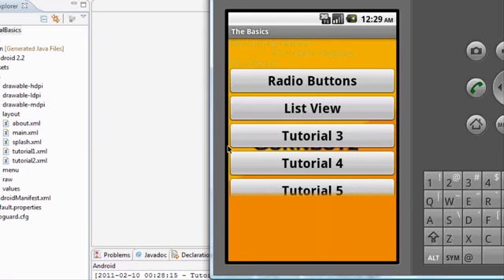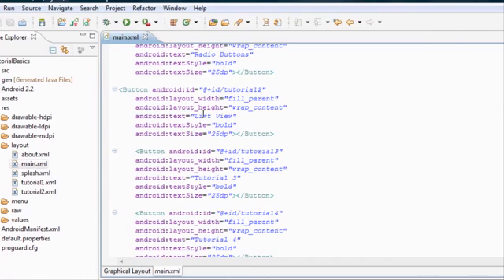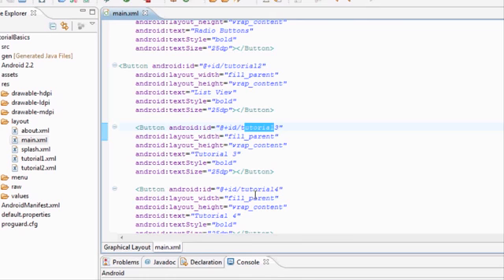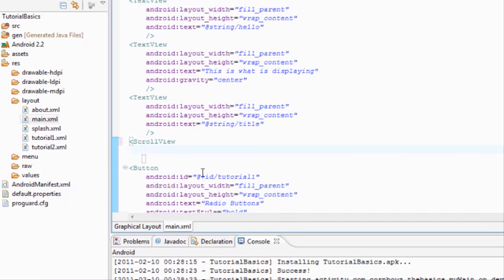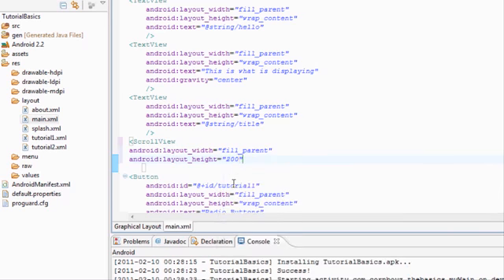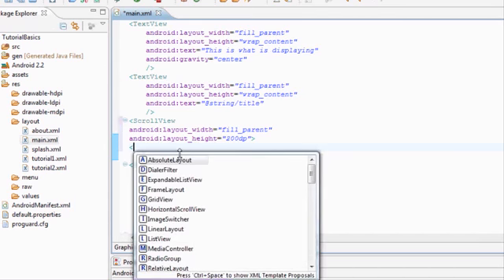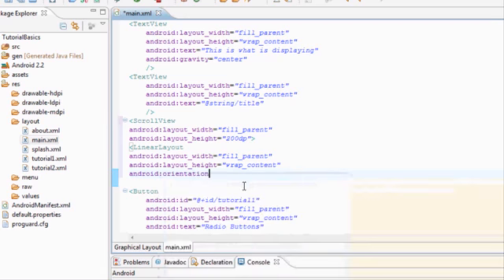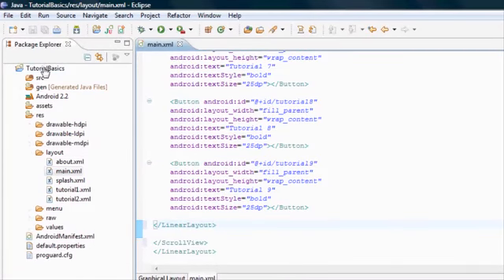Android Tutorial & Lessons 18_ Creating a Scroll View - YouTube